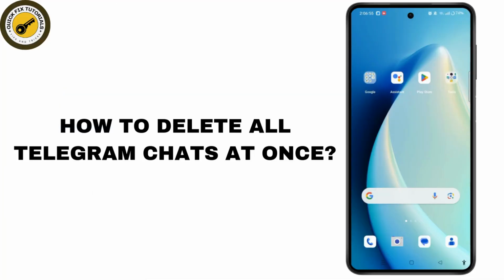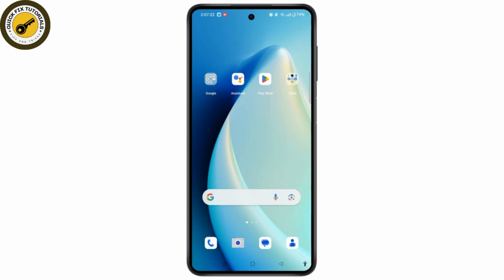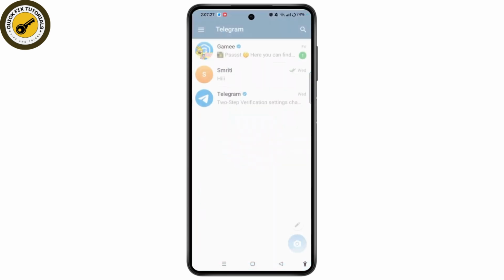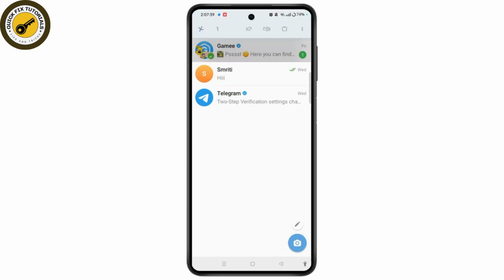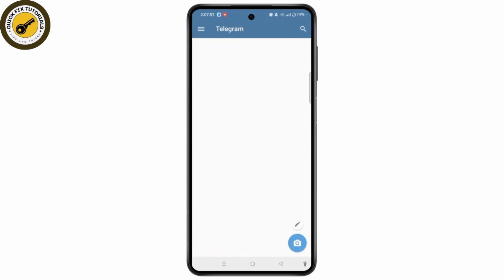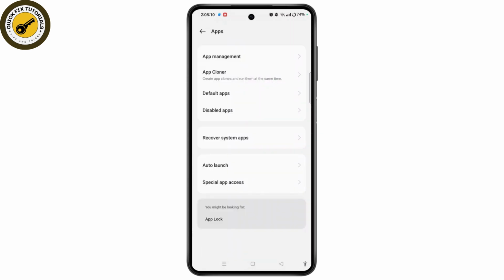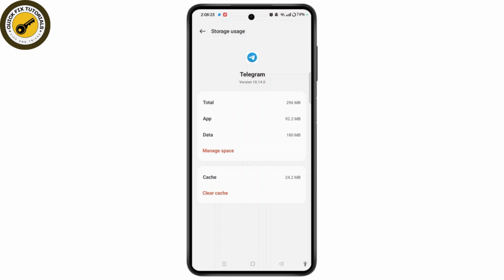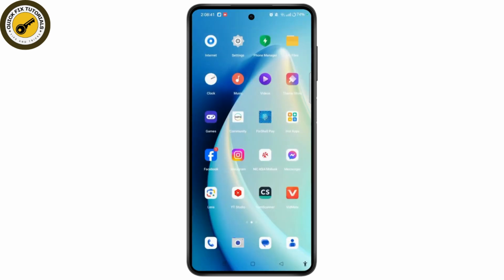How to Delete all Telegram Chats at Once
Looking to clean up your Telegram account by deleting all your chats at once? This video will guide you through the steps to quickly and easily delete all your Telegram chats in one go. Whether you're asking, "How can I delete all my chats on Telegram?" or need help with bulk chat deletion, this tutorial has you covered. Learn how to free up space and declutter your account with just a few simple steps. Watch now to find out how to delete all Telegram chats at once today!

Timestamps:

00:00 How to Delete All Telegram Chats at Once
00:10 How to Bulk Delete Chats in Telegram